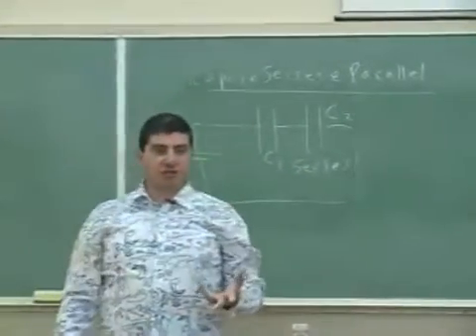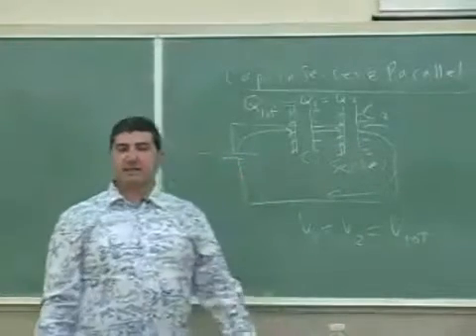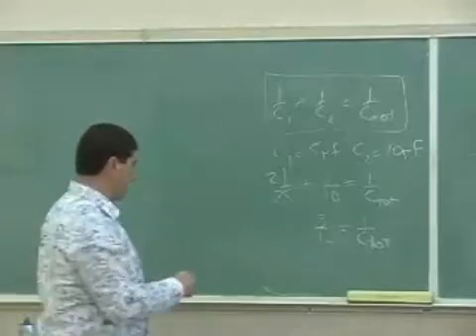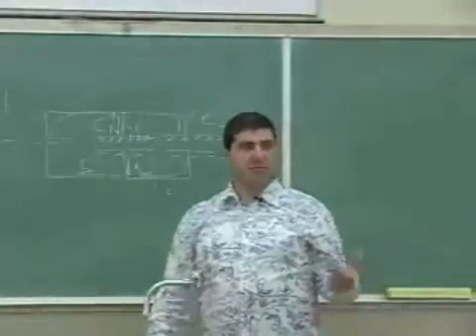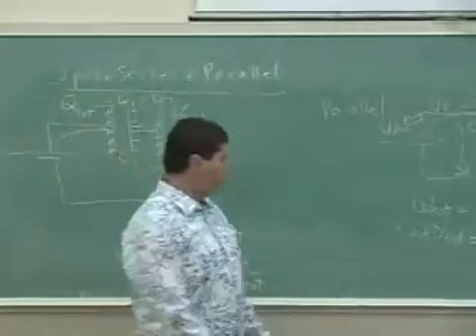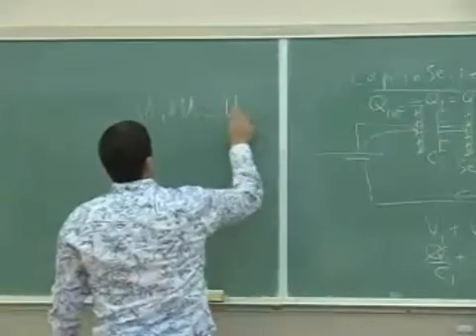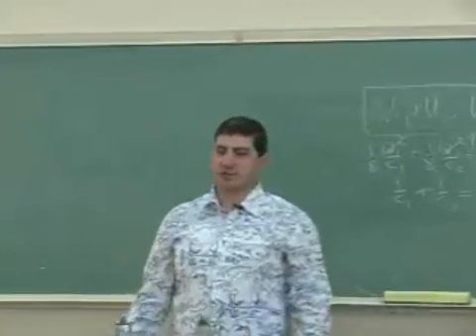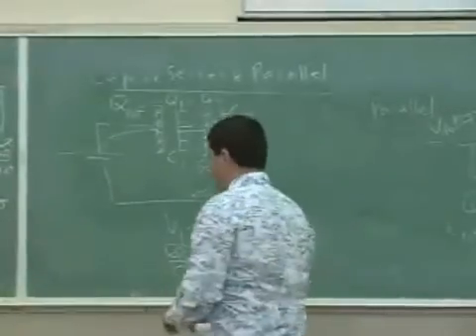Capacitors and Circuits Theory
This clip gives the definition of a series and parallel circuit and shows the derivation of how capacitors add up in series and parallel.